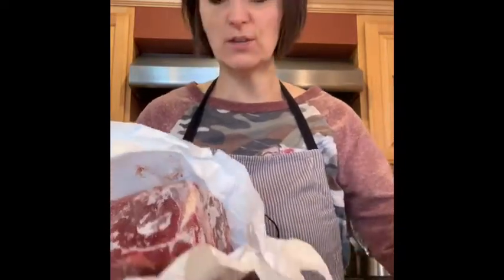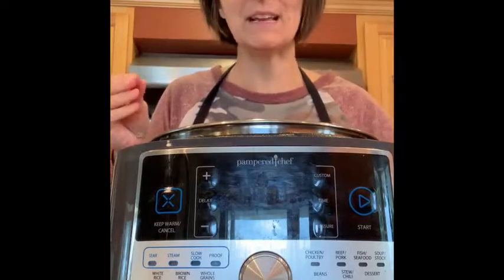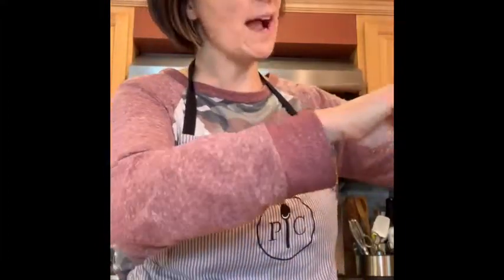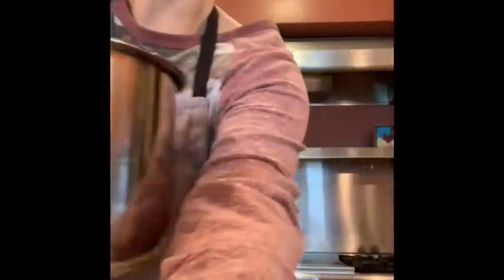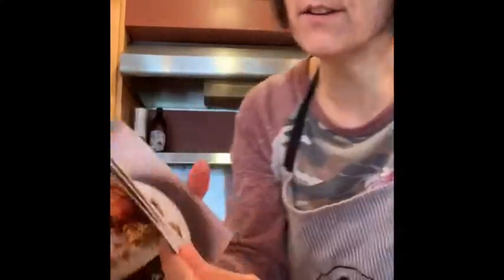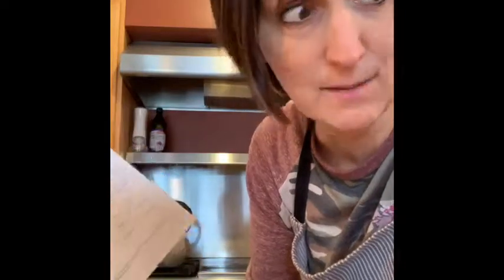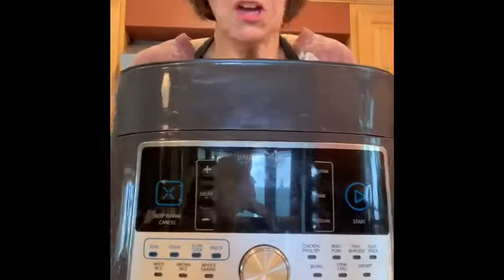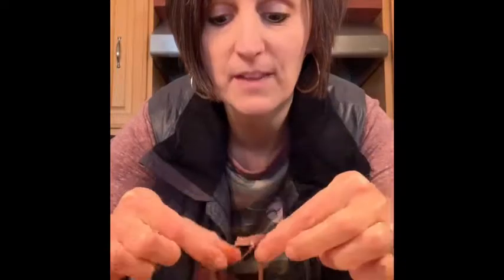Frozen roast in the Quick Cooker